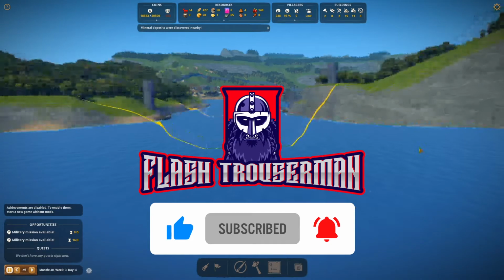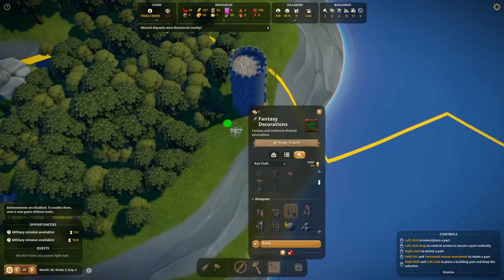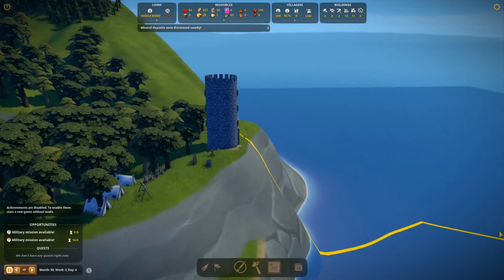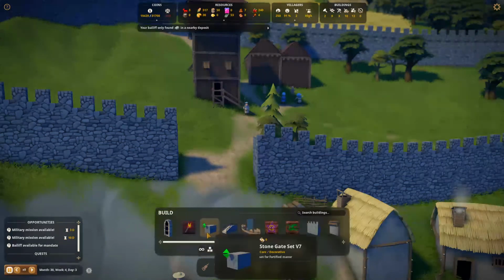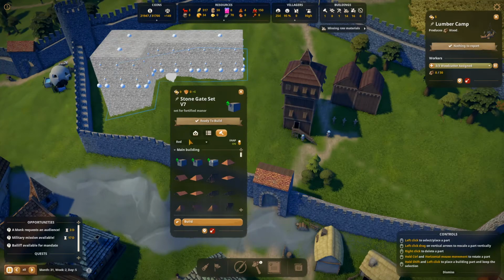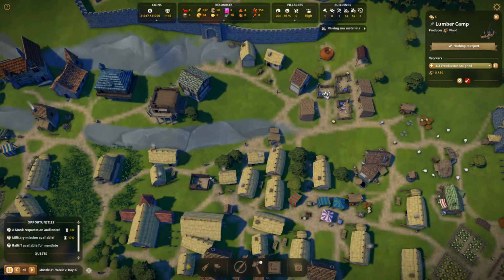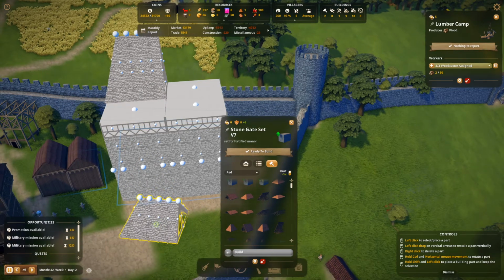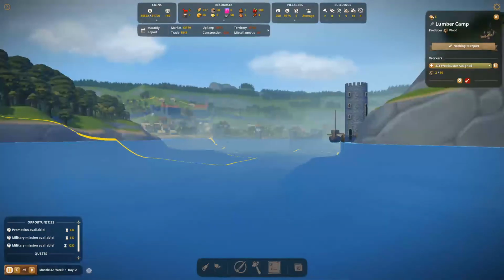Foundation Modding Build 1. 7 - Ep11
Join me as I dive into the new  1.7 build as I try both a modded map and a suite of mods in a new Lets Play on Foundation, in early access. Foundation is  grid-less, medieval city builder and resource management that thrives on growing the settlement naturally development, monument construction and resource management. Can I create a thriving community in Foundation, a strategy/city-builder/economy simulation game

Tolakrams Rock Bay Map
Increased Treasury Capacity
Common Resources
Furniture
New Traders
Foundation EBF
Berry Farm
Corn Farm
Milk as Food
Vegatable and Poultry Farm
Livestock Farm

Window Decoration V2
Trading with Farms

Salt Production V5
Orchard
Pastry production V4
Fantasy Desorations
Harbour Trading
Basic Materials
Medieval Stane walls
Grape market
Fence
Entertainment Mod
Cider brewery
Market Additions V2
Covered Bridges set V3
Electuaries